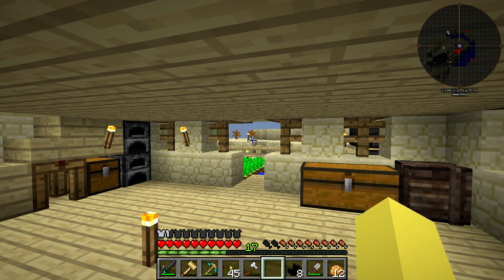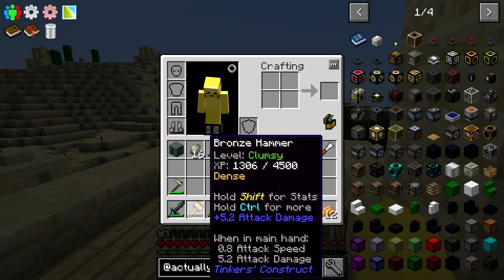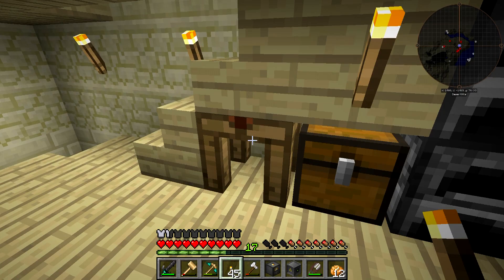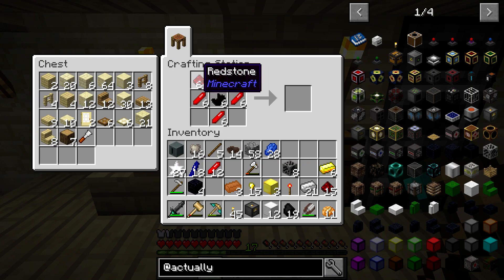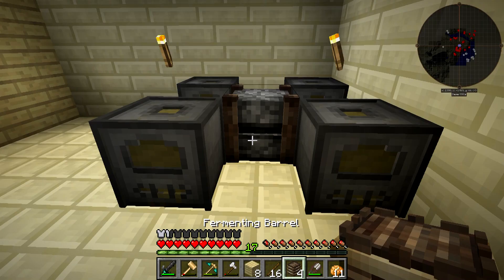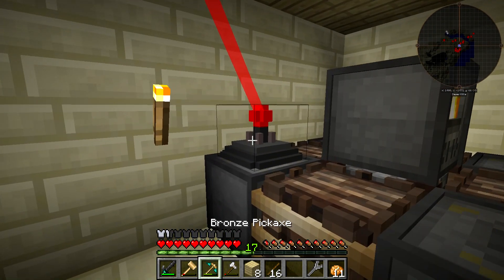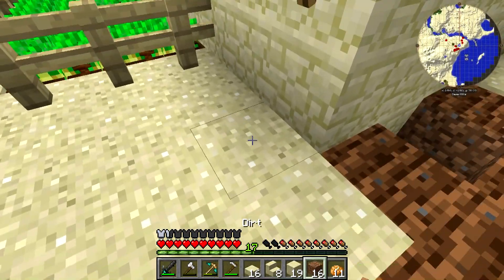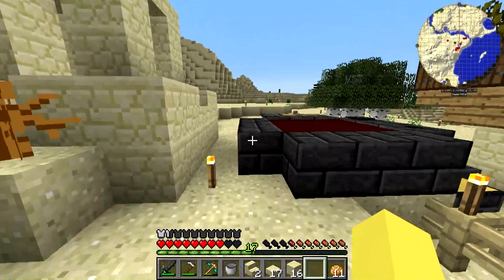HermitPack :: E02 - Canola Power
Today I begin generating power using actually additions canola. The farm uses the canola press, fermenting barrels, and oil generator.

About the pack:

HermitPack is a kitchen sink modpack for Minecraft 1.10.2, developed by Iskall85, Xisuma, Welsknight, WinterGrave, Skalda, and with support from the FTB team. This modpack is available for download on the Curse launcher.

Seed: DrRageHard